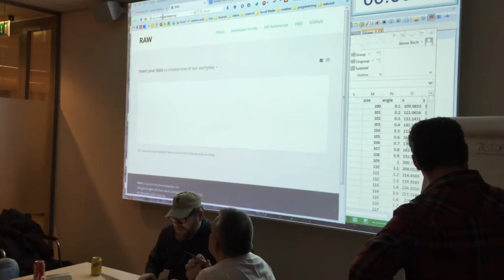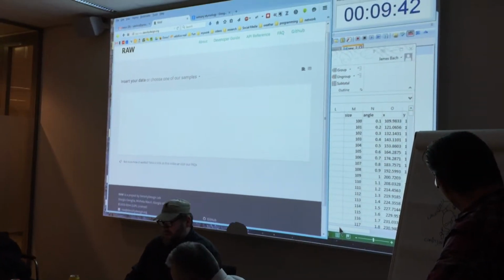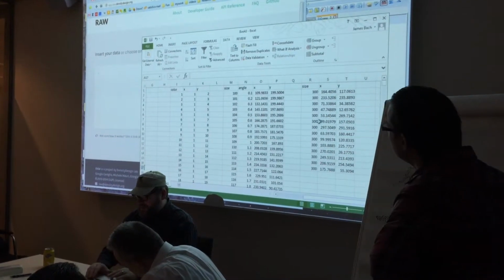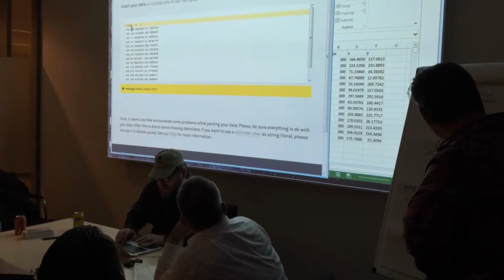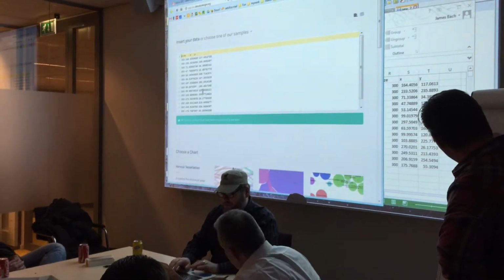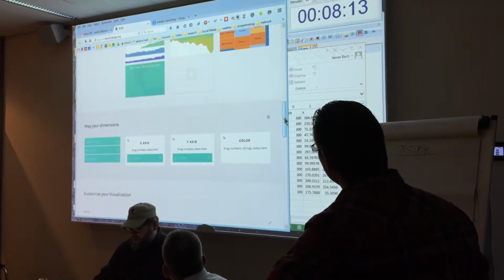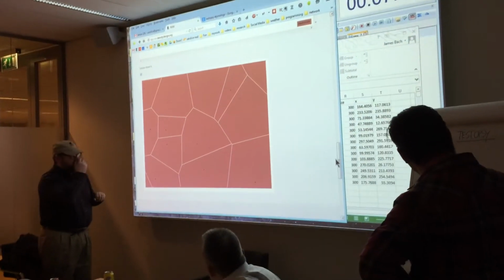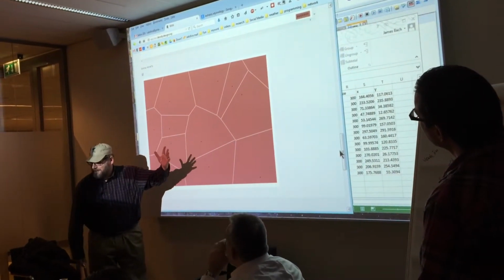Testopsy with James Bach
Improve Quality Services - Quality Boost Meetup
March 3 2015 in Nieuwegein. James Bach does a Testopsy testing the RAW application.